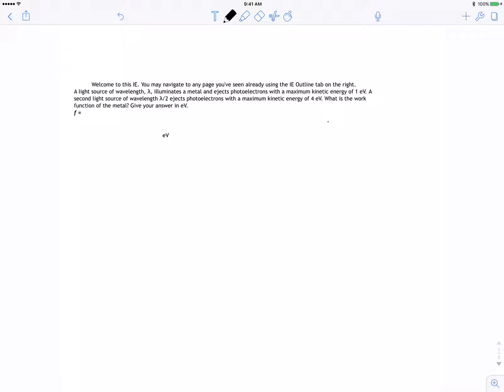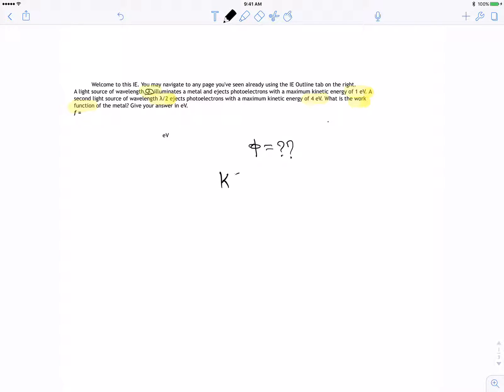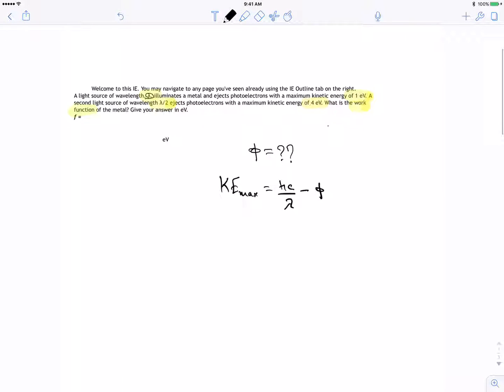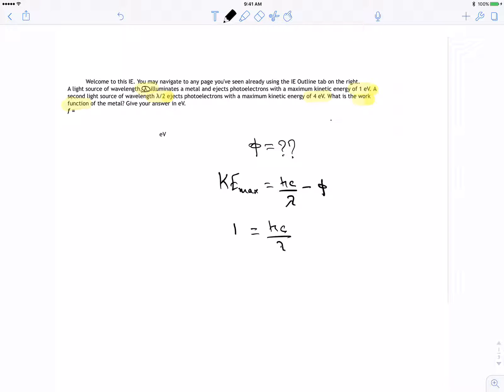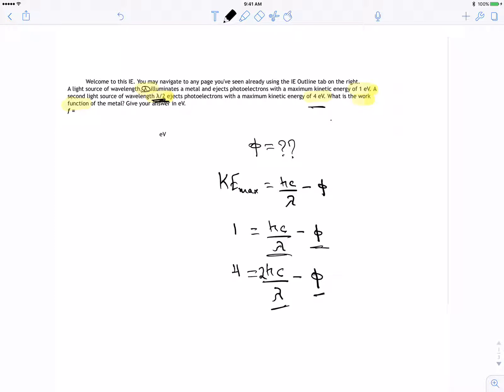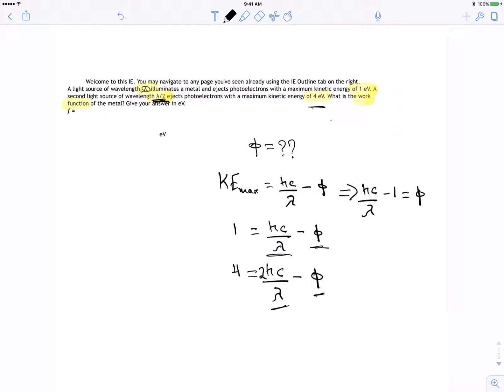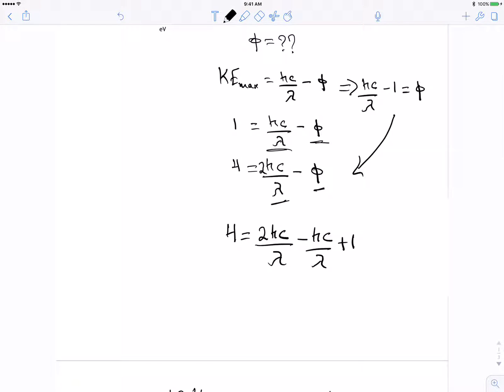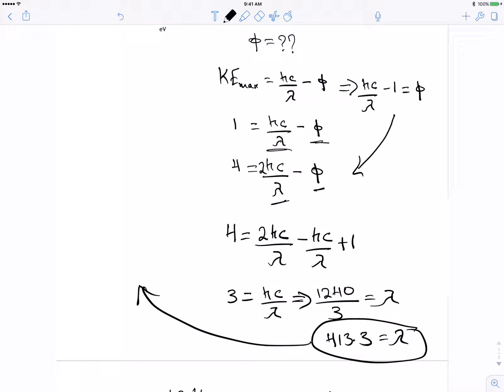work function in photo electric effect "FlipItPhysics" solution